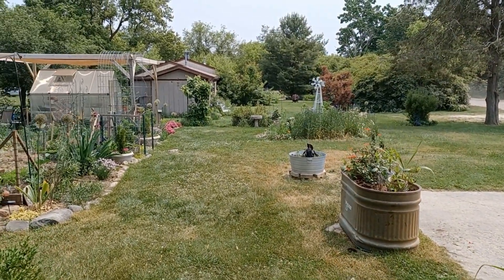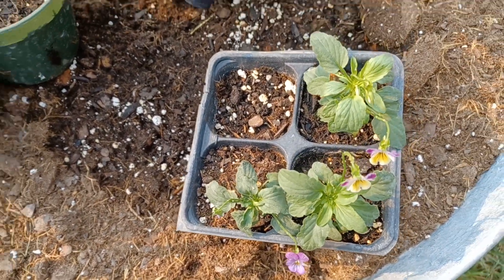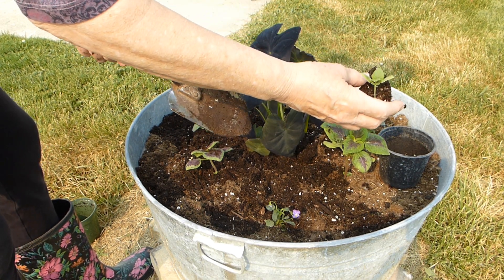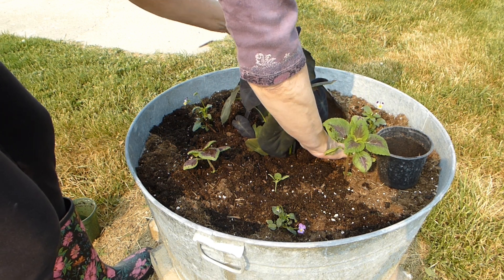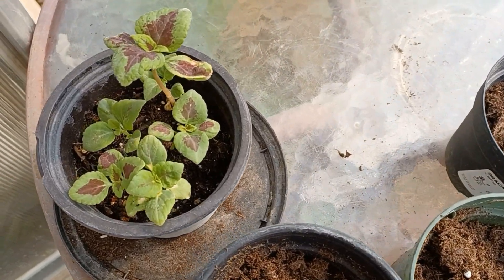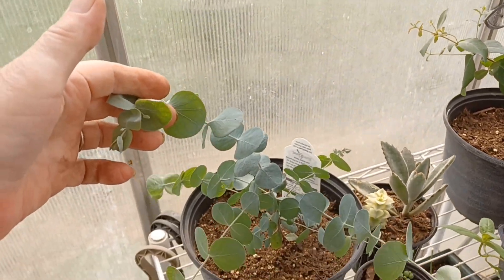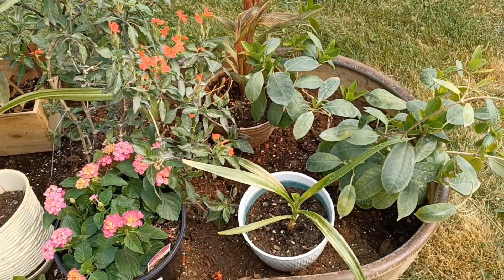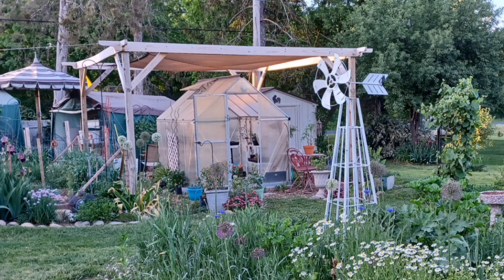Potting the plants I wintered and seeded